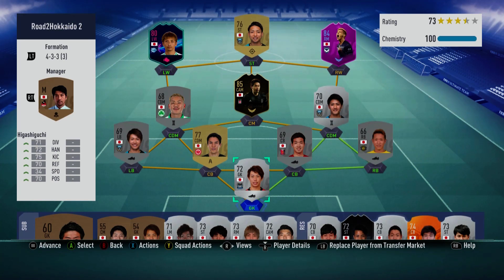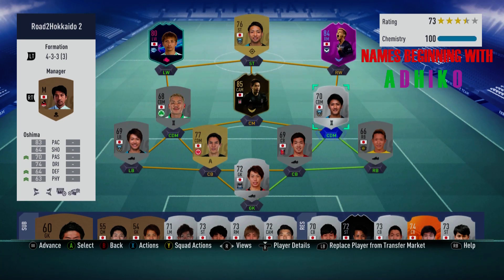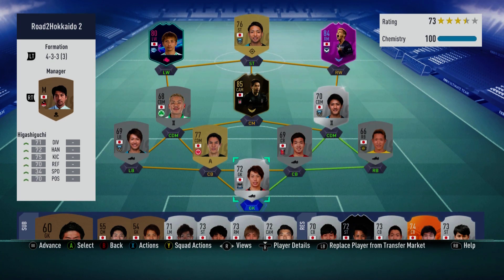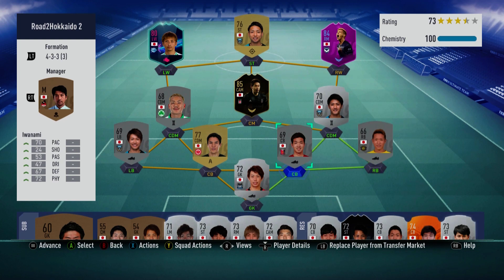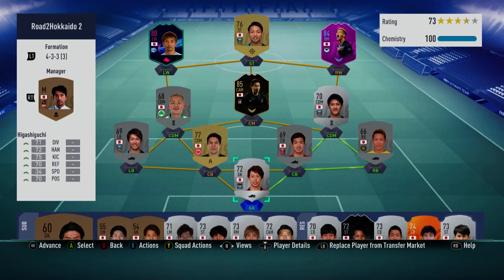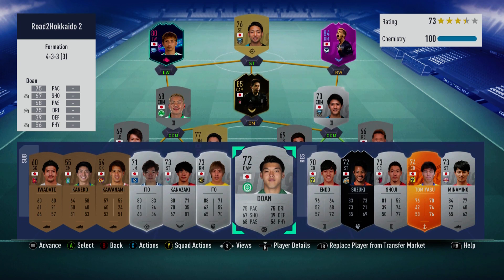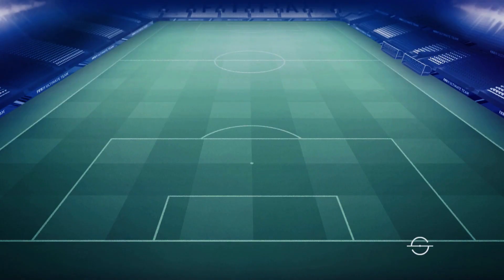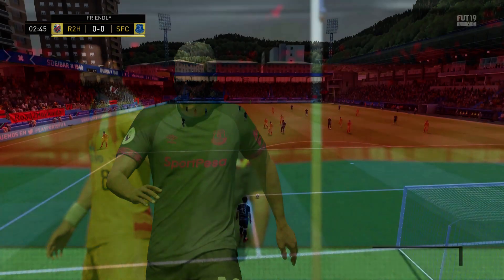Europa League Hero Makoto Hasebe! - Road2Hokkaido ULTIMATE #2 (Inui, Kagawa, Higashiguchi)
After a great performance in the Europa league by veteran Makoto Hasebe, I take a look at a potential future centre back card for him as well as taking part in a challenge suggested by one of my subscribers!

I upload every week, and if you request a video/challenge I will most likely do it (as long as its appropriate) - although Road To Hokkaido (my fifa series) will always be on this channel.